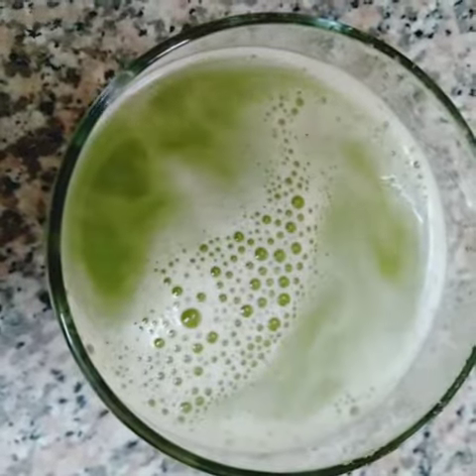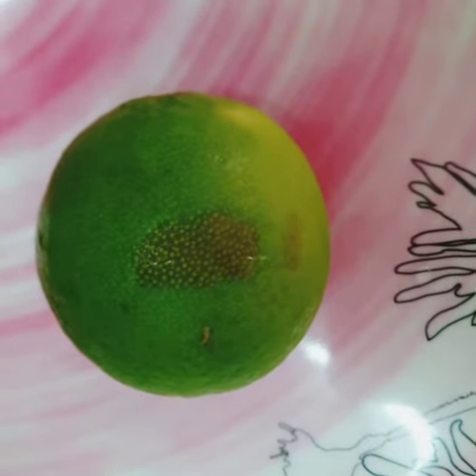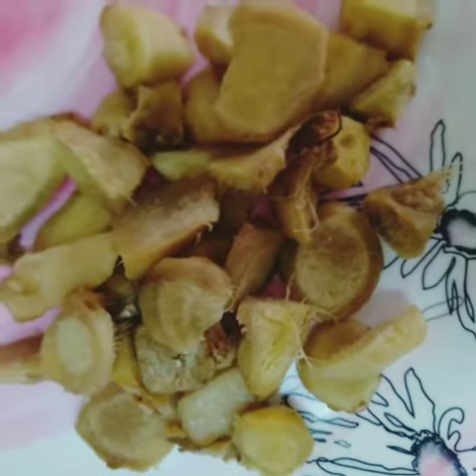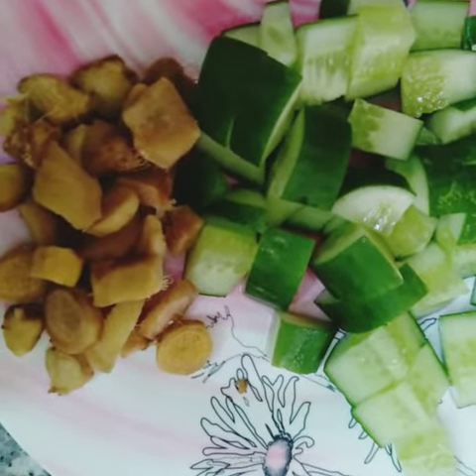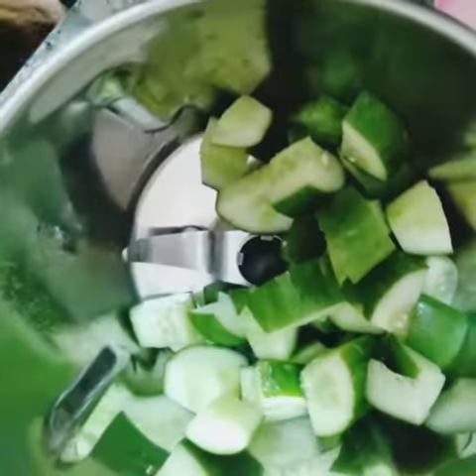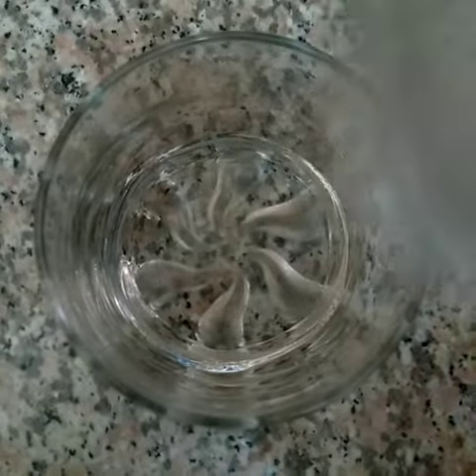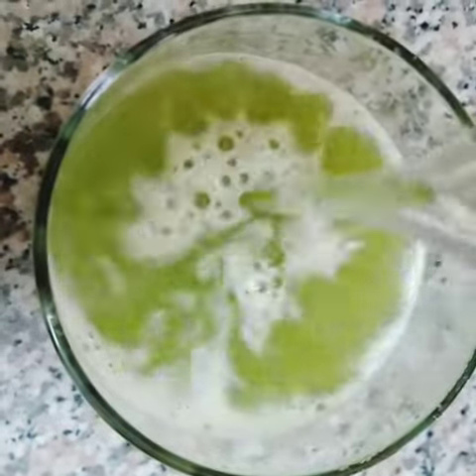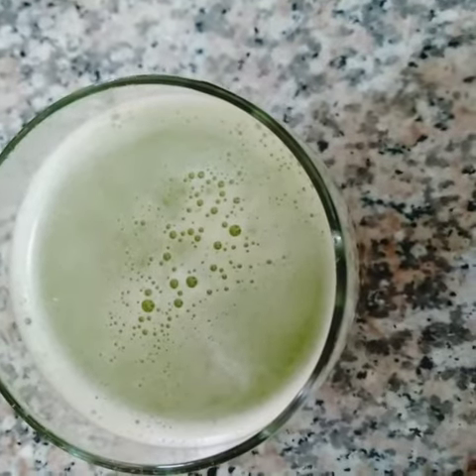loseweight..Best juice for weightloss | Easy to lose weight |Telugu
This drink works wonders for obese people.It will help in the reduction of fat aiding in weight loss.
Drink this on every morning,afternoo,nighttime before food...after drinking have your meals 1/2 later..

Do not have this drink during pregancy/breast feeding..
also its not recommended if you are allergic to any of the ingredients or any other reasons

Copyright: All the contents of this channel is made by channel owner (Sruthi Chandran)
Please do not copy any content without my permission...